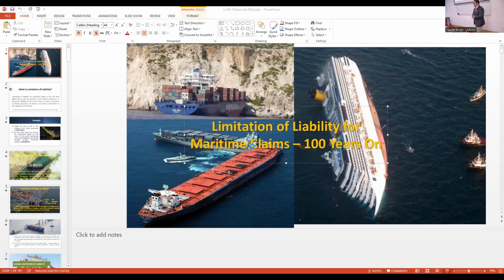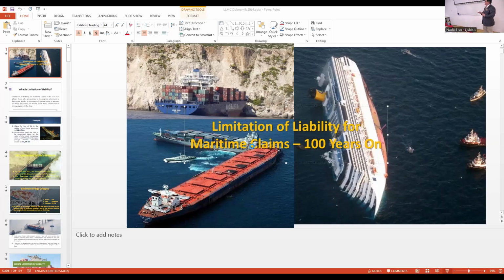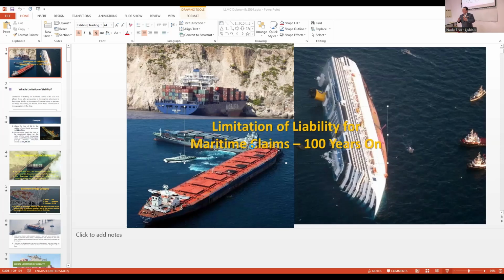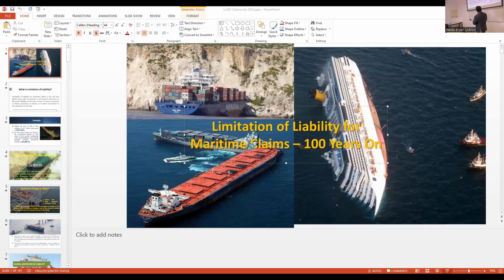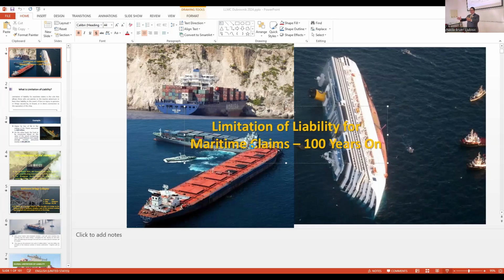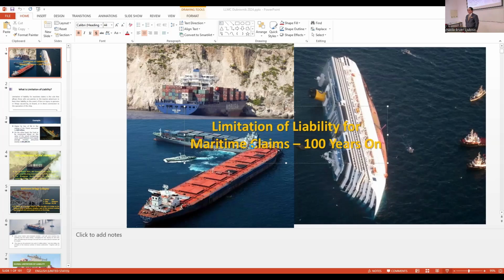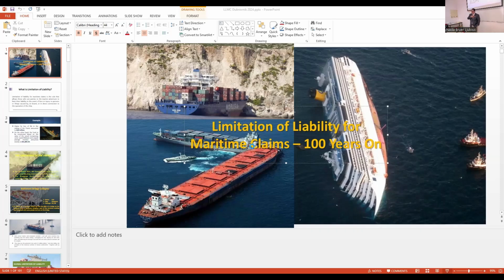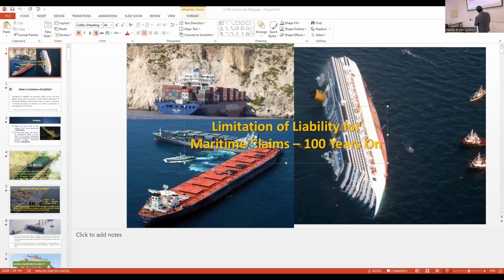IUC Dubrovnik - International Maritime and Transport Law Course 2024 - Norman Martinez Gutiérrez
Norman Martinez Gutiérrez: Limitation of Liability for Maritime Claims – 100 Years On